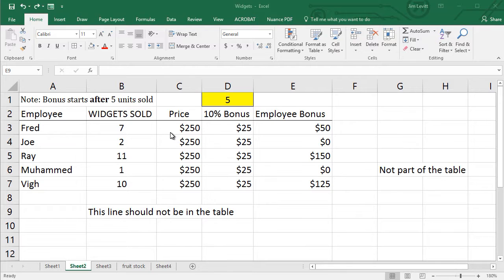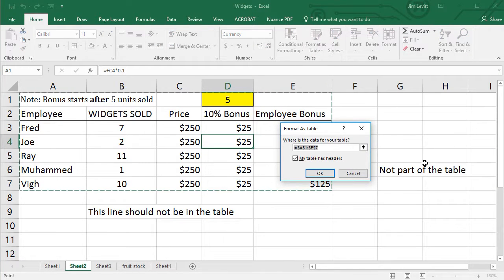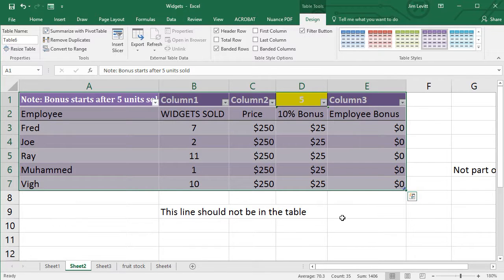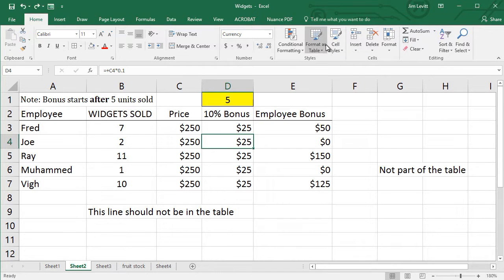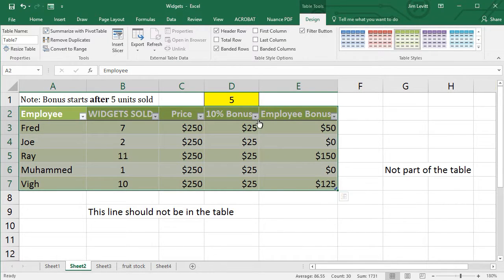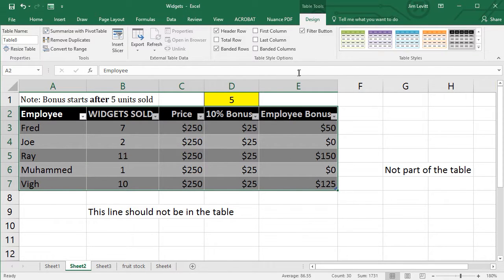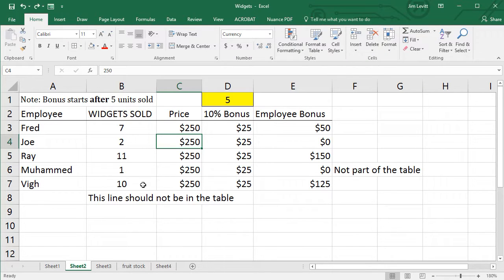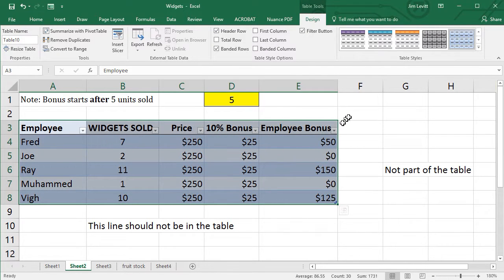Microsoft Excel - How to quickly format a table or range of cells